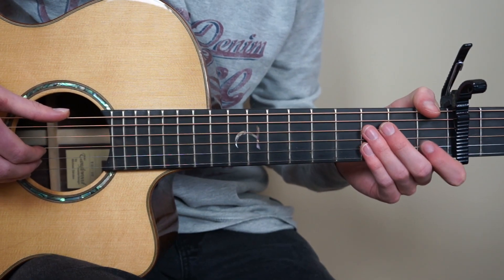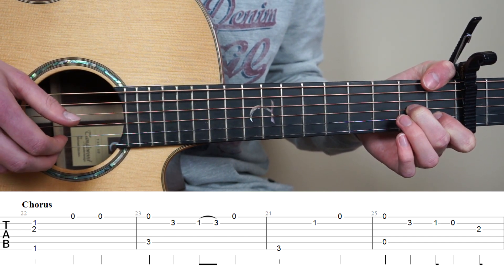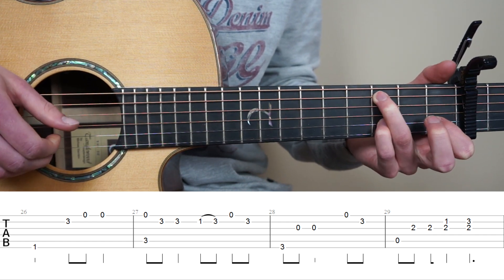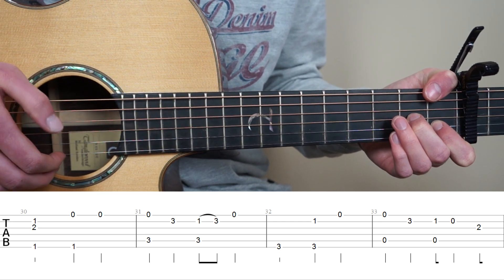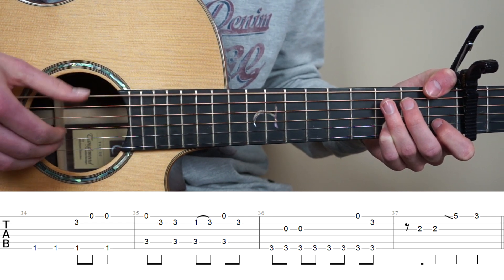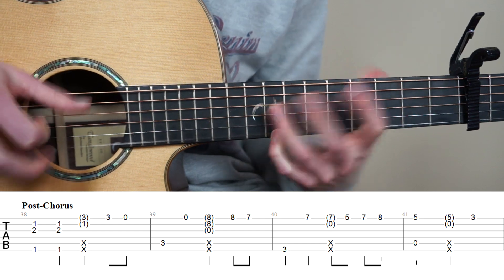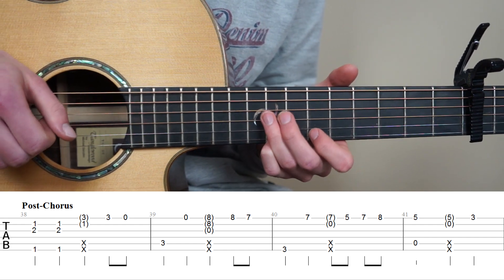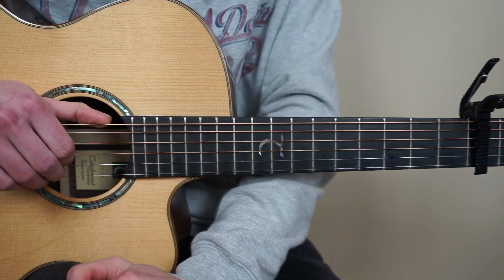Martin Garrix - Scared To Be Lonely - Fingerstyle Guitar Tutorial (Lesson) - Part 2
Martin Garrix - Scared To Be Lonely - Fingerstyle Guitar Tutorial Part 2 by Mattias Krantz. This is my fingerstyle guitar tutorial of "Scared To Be Lonely" by Martin Garrix. In this fingerstyle guitar tutorial i'm going to guide you trough the tabs of the Chorus and Post-Chorus.

Buying courses will help us to produce more content and get more teachers to the academy. I really hope you consider buying!
There's already courses by me, LickNriff, Santi Fumiere, Brandon D'Eon and a lot more upcoming.

Chorus:
Post-Chorus:

Important info &amp; tips for this guitar tutorial:

-Capo 4th
-Standard tuning

GEAR USED
My equipment and what I recommend for beginners
Guitar (Tanglewood Masterdesign TSR-2C is my other guitar)
Strings - Elixir Light
Capo - KLIQ Music Gear
Microphones - Rode NT5s
Audio Interface - 2i2
Tuner - KLIQ Music Gear
Camera - Sony A5000

Martin Garrix - Scared To Be Lonely - Fingerstyle Guitar tutorial (lyrics)

It was great at the very start
Hands on each other
Couldn't stand to be far apart
Closer the better

Now we're picking fights
And slamming doors
Magnifying all our flaws
And I wonder why
Wonder what for
Why we keep coming back for more

Is it just our bodies?
Are we both losing our minds?
Is the only reason you're holding me tonight
'Cause we're scared to be lonely?
Do we need somebody
Just to feel like we're alright?

Too much time, losing track of us
Where was the real?
Undefined, spiraling out of touch
Forgot how it feels

All the messed up fights
And slamming doors
Wonder what for
It's like we keep coming back for more

Scared to be lonely

Even when we know it's wrong
Been somebody better for us all along
Tell me, how can we keep holding on?

Eh, eh, scared to be lonely